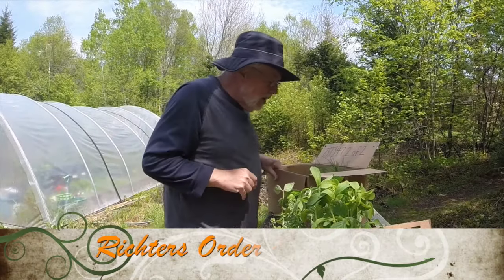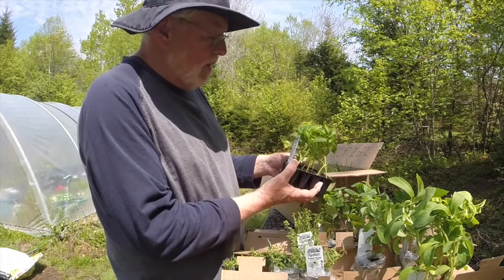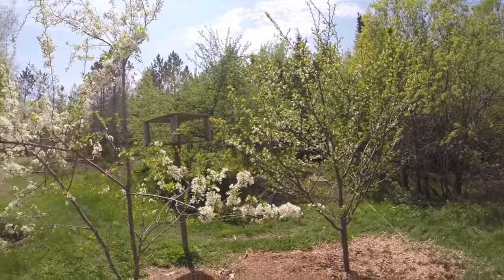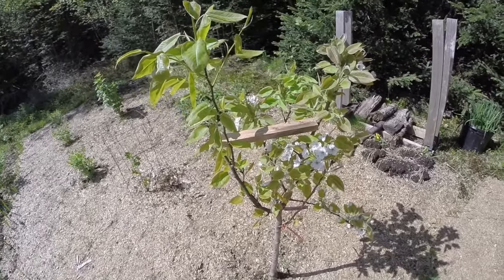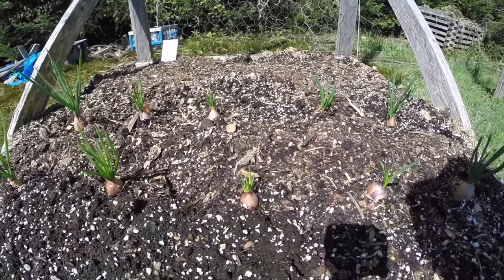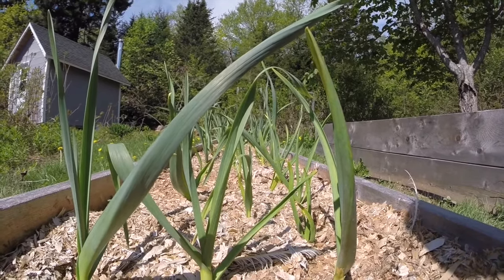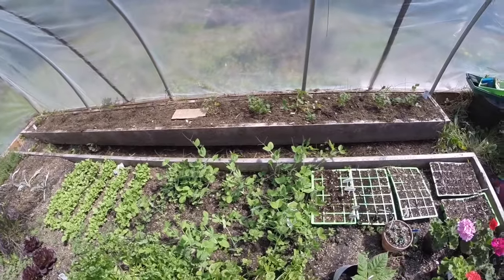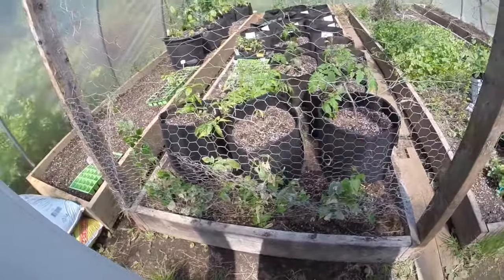Richters Order Arrived & an update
Checking out my Richters order and a look around the gardens and   hoop house.

Plant List

1.  Espelette Peppers
2. F3 Hybrid Petunia
3.  Hokkaido Pumpkin
4. Meuch Beans
5. Achocha
6. Armenian Cucumber
7. Ethiopian Lentils
8. White Russian Kale
9. Sugar Ann Snap Pea
10. Crown Pea
11. Cutting Leaf Celery
12.   Elderberry Bob Gordon (Plant)
13. Ancho Poblano Chile (Plant Plugs)
14. Creeping Savory (Plant)
15. Stevia (Plant)
16. Alpine Strawberry (Plants)
17. French Tarragon (Plant)
18. French Thyme (Plant)
19. Golden Lemon Thyme (Plant)
20. American Flag Leek (Plant Plugs)
21. New England Aster
22. Green Globe Basil
23. Columbine
24. Cucamelon
25. Yellow Pattypan Squash
26. Raspberry Collection (Plants)
27. Zamboni Rapini
28. Sunberry
29. Calypso Cucumber
30. First Crop Beets
31. Delta Squash
32. Defiant Tomato
33. Roma VF Tomato
34. Purple Prince Turnip
35. Kaleidoscope Swiss Chard
36. Purple Passion Asparagus (Plants)
37. Jersey Giant Asparagus (Plants)
38. Norland Potatoes
39. Pacific Russet Potatoes
40. Yukon Gold Potatoes
41. Shepody Potatoes
42. Kumquat
43. Canada Lily
44. Canada Yellow Onions (Sets)
45. Monticello Hybrid Tomato
46. Salavova Mix Lettuce
47. Pansy Swiss Giants
48. Pansy Matrix Sunfire
49. Pansy Matrix Coastal Sunrise
50. Mini Peppers Yellow and Red
51. Tomato Gardeners Delight
52. Tomato Britain's Breakfast
53. Cabbage Brigadier F1
54. Tomato Mennonite
55. Dianthus deltoides
56. Bellis
57. Linzer Delekatass Potato
58. Novella Potato
59. Roko Potato
60. Gold Rush Potato
61. Caribe Potato
62. Amarosa Potato
63. Nicola Potato
64. Cara Potato